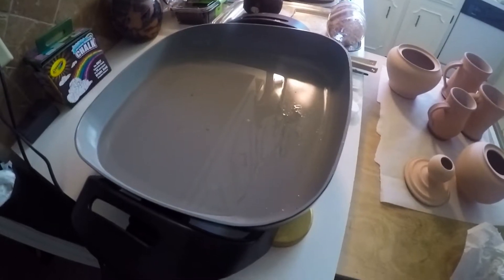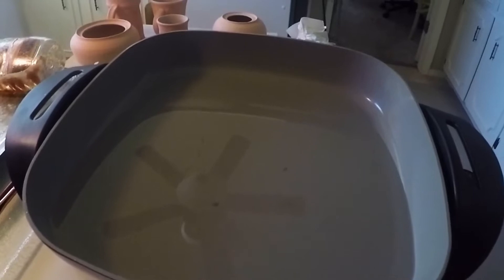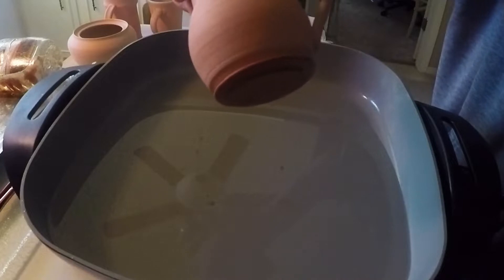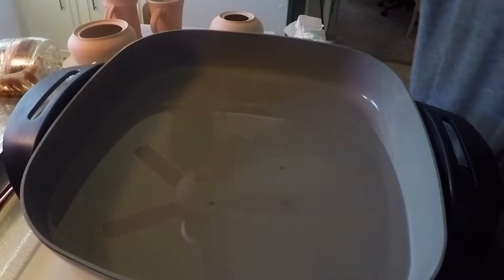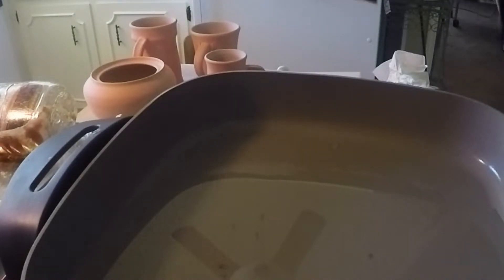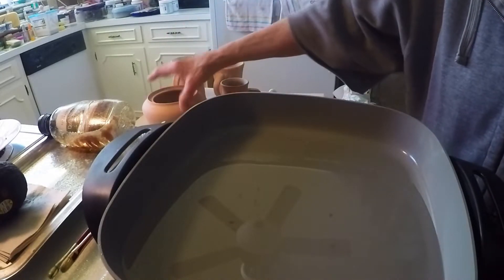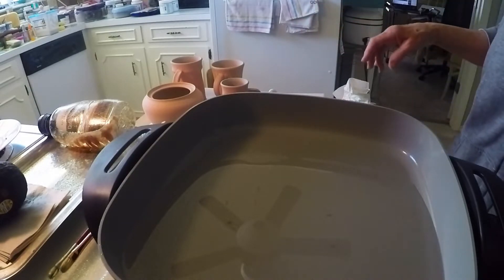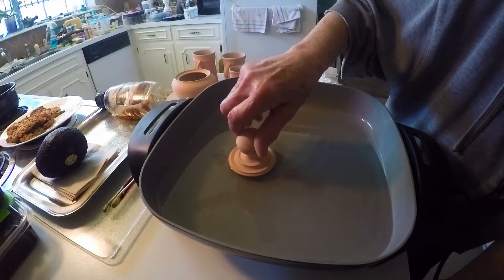♥ No-Splat Wax Resist Technique. Get a perfect even wax line on your pottery using my skillet method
My method allows the piece to be lifted from the wax without "bloops" or unwanted splashes of wax caused by air bubble or surface tension beneath the pot. Get a perfectly even line of wax every time as you prep your ware for glaze whether dipping or brushing-on.